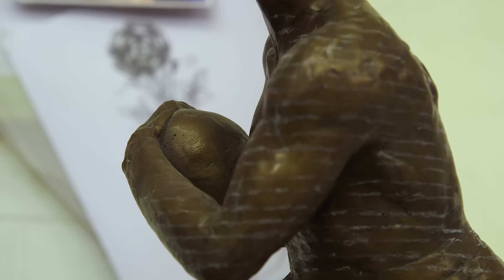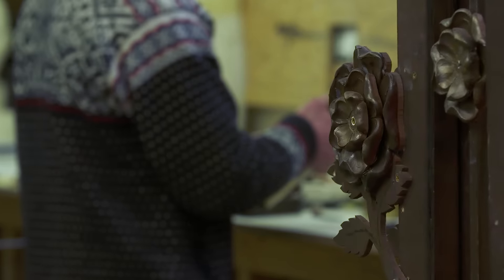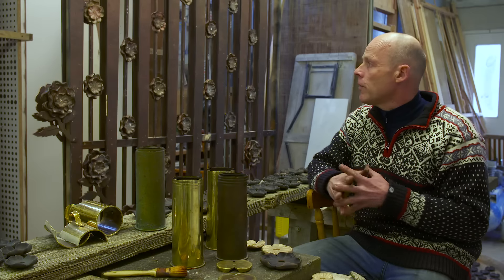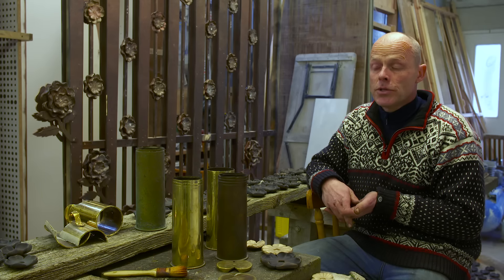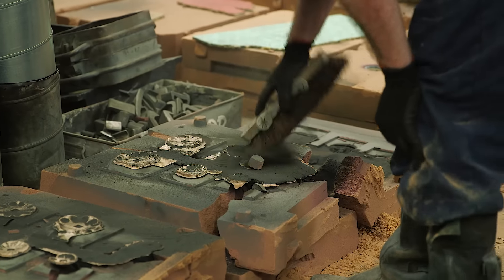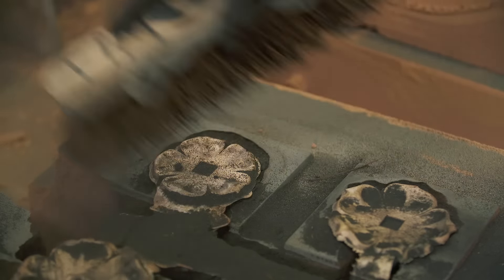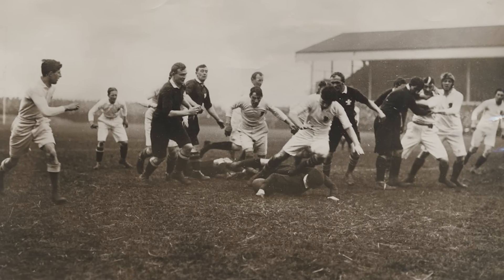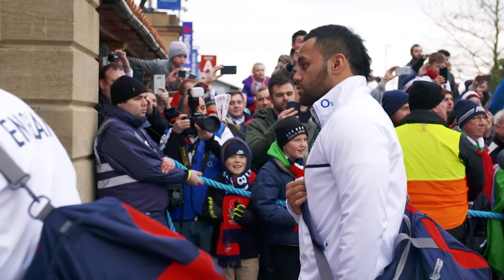Rose & Poppy gates to be installed at Twickenham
On April 29, Rose & Poppy gates will be unveiled at Twickenham Stadium to honour those England players who made the ultimate sacrifice for their country .‪#‎LestWeForget‬